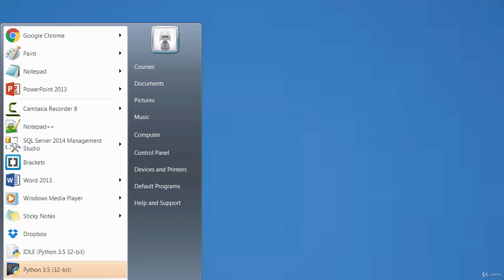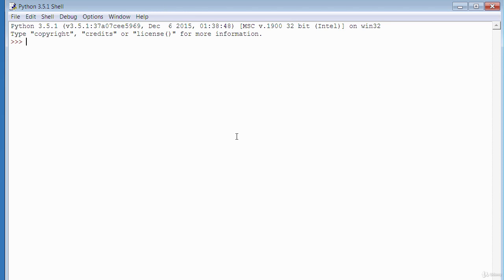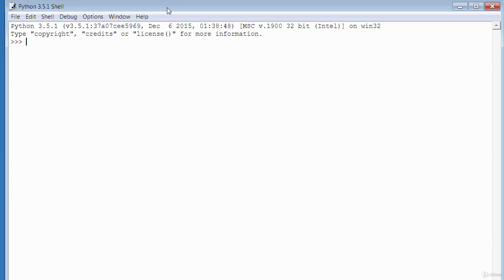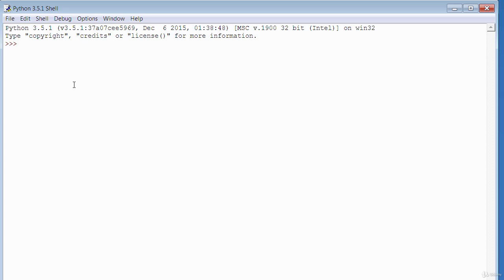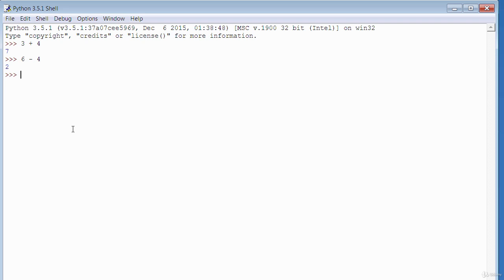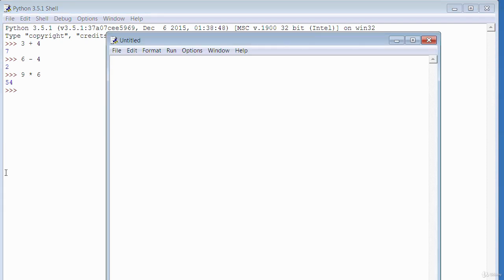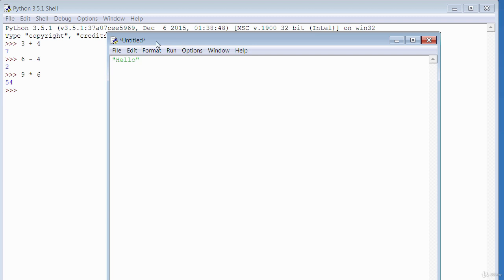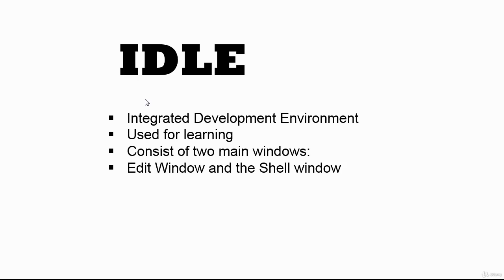4 The python IDLE